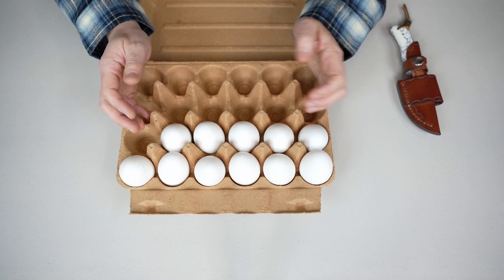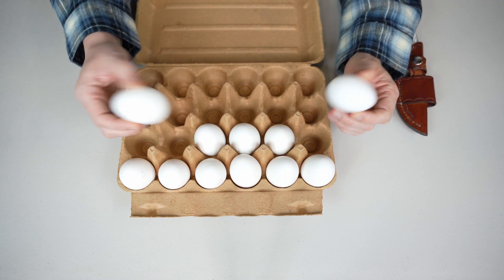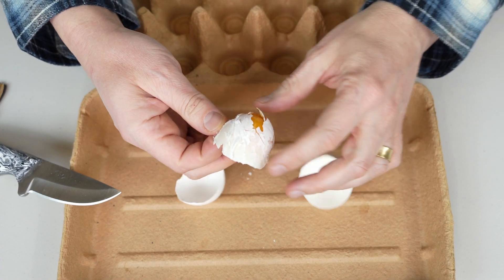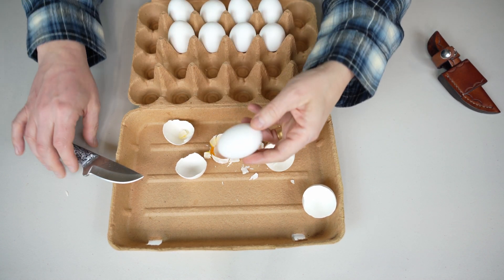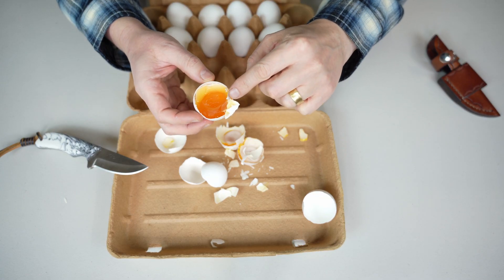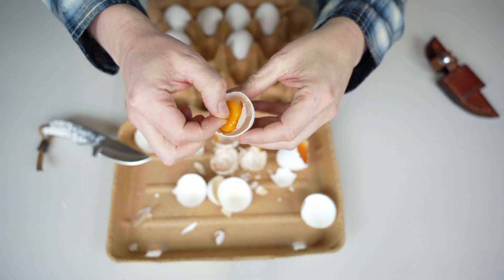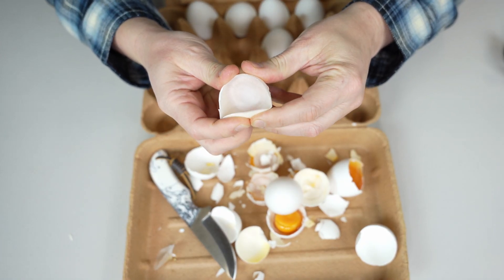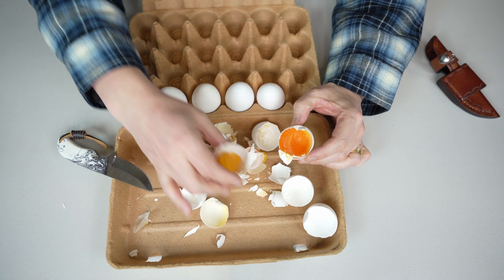What Happens To Eggs If You Leave Them In Fridge For One Year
I accidentally left eggs in fridge for a year and in this video I'm going to show you what happens to eggs if you leave them in fridge for over a year! Cool accidental science experiment!